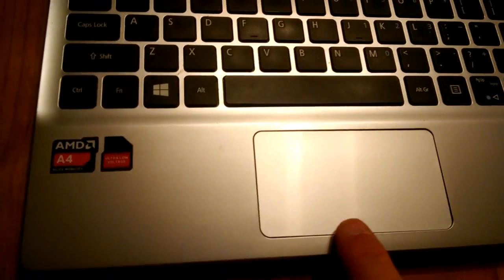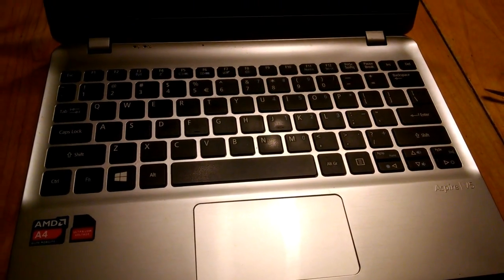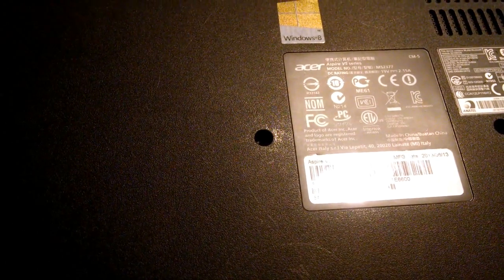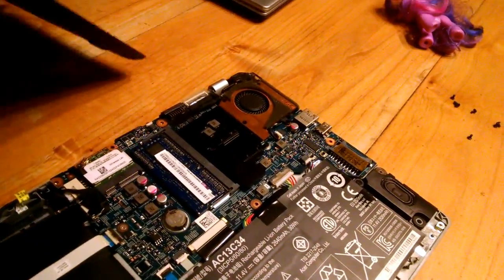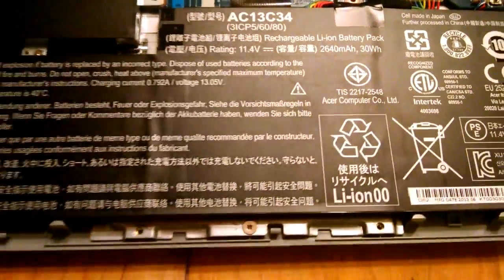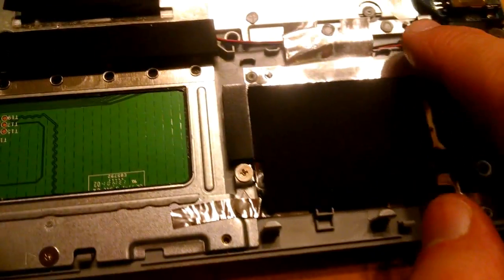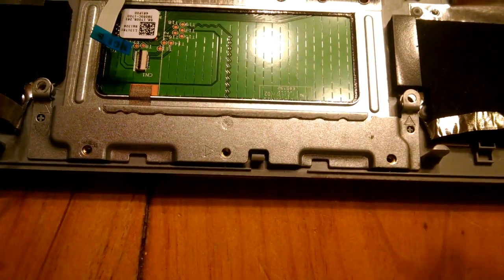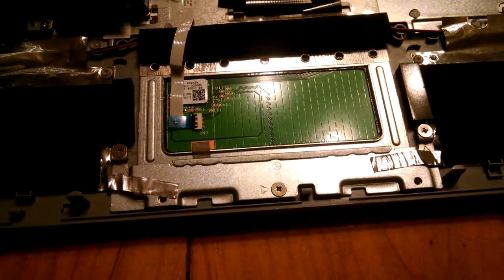How to fix a laptop's trackpad | touchpad - won't click/work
YouTube demonetized my channel because of subscriber count so if this video helped you save some money please consider giving a tip or subscribing, either one would be great (: Anyway, in this video I show a computer/laptop that has a trackpad/mouse touch pad that isn't making the clicking noise it should when you press down on it.  It also isn't working how it should.  I show how to open up the laptop, and fix the issue so it works exactly how it should.